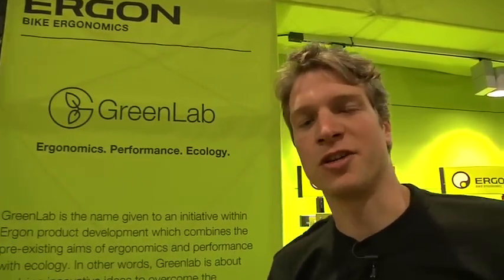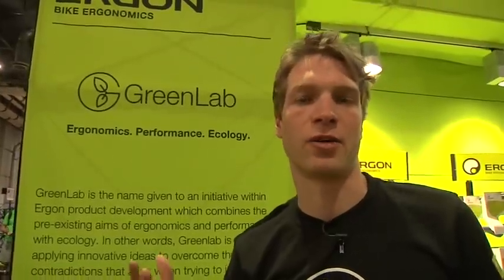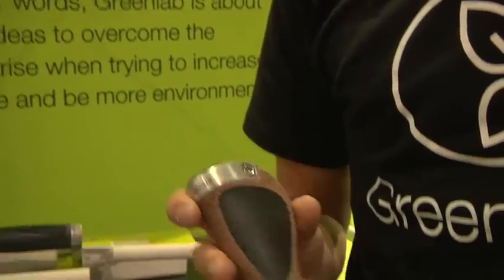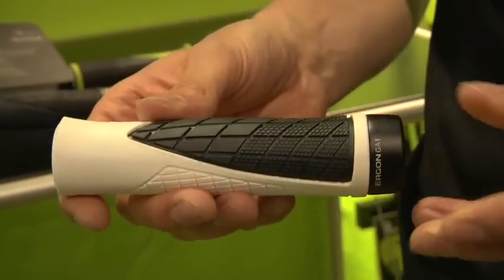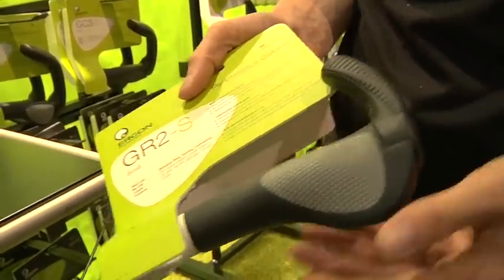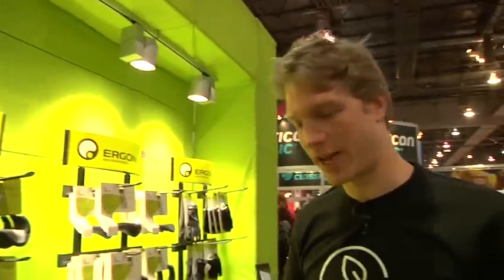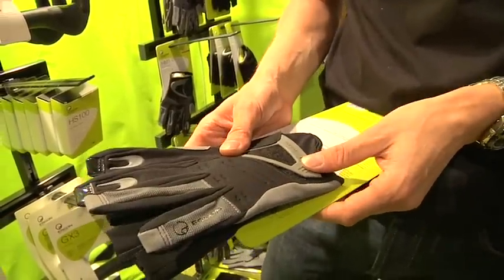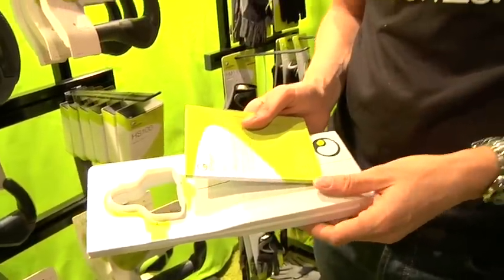Interbike 2009- Ergon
Check out what's new from Ergon in 2010!